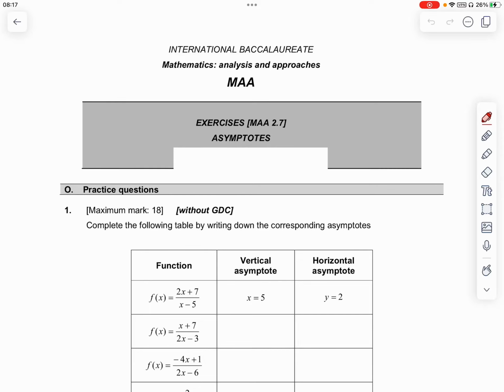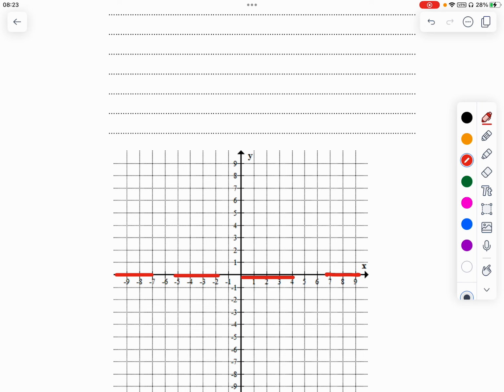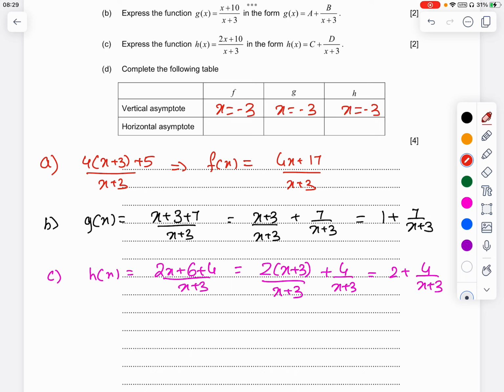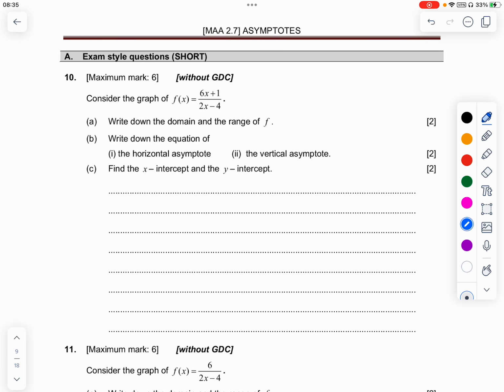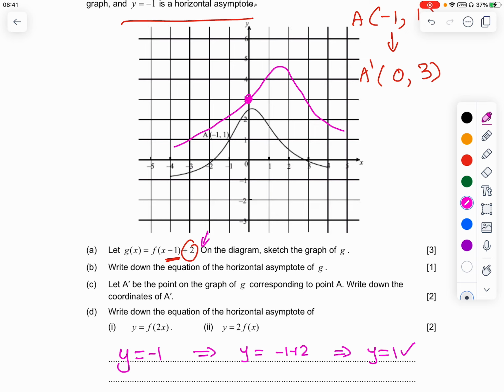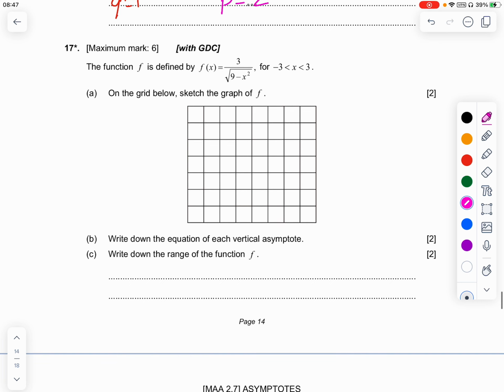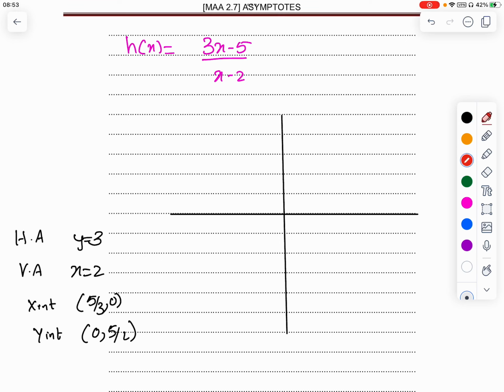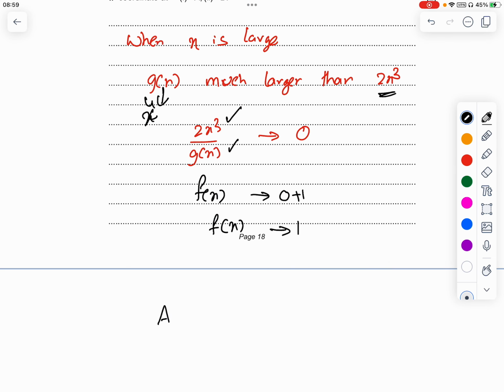All of Asymptotes